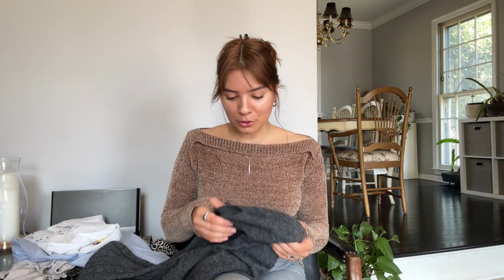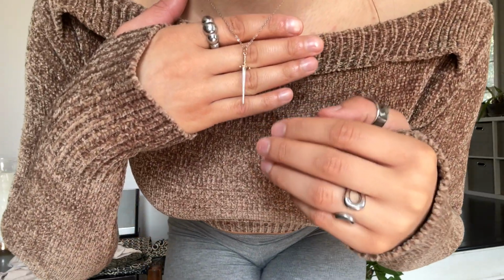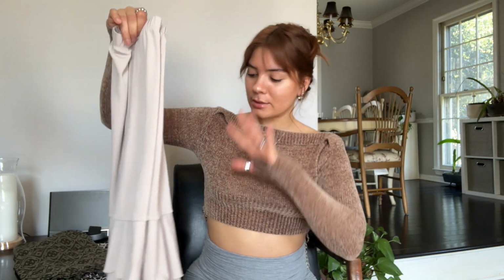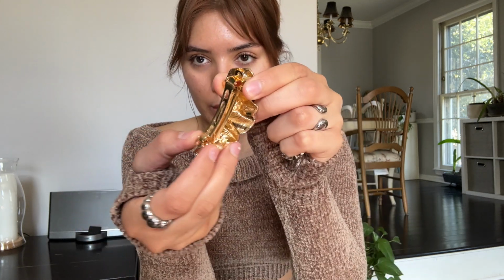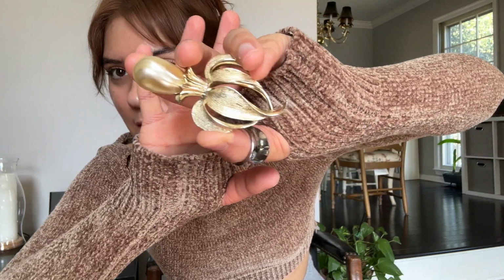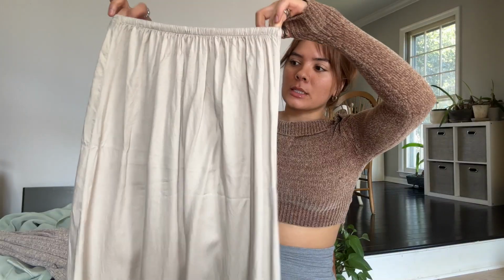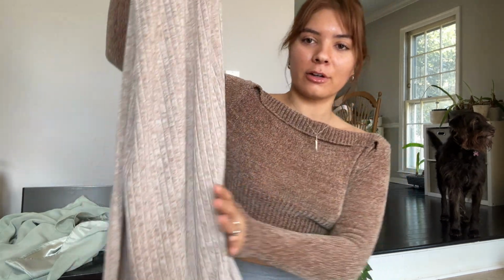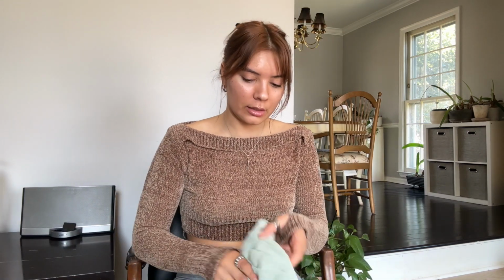arwen lotr 🧝‍♀️ ⚔️ thrift and small business haul (fashion Inspo - low stimulation video)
Hey! I'm Marina a digital creator, portrait photographer, and Sustainable Fashion Designer living on the east coast of the USA.

Random things I love: spontaneous picnics, line drying clothes underneath the sun, overnight or early morning flights, long handwritten letters, and driving in the passenger seat!

Mentioned in Video:
- Sword Necklace Etsy
- Depop